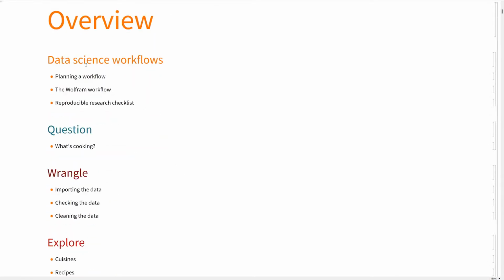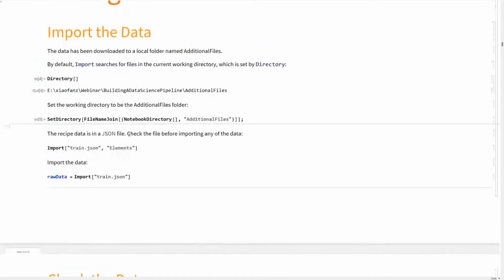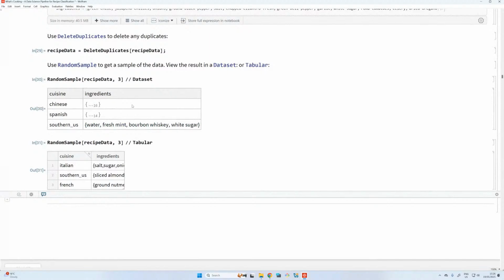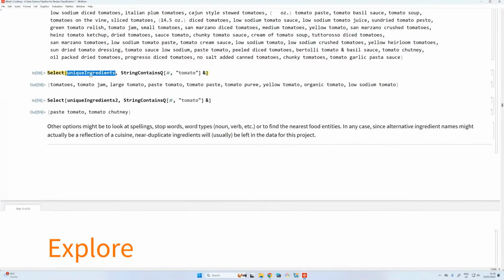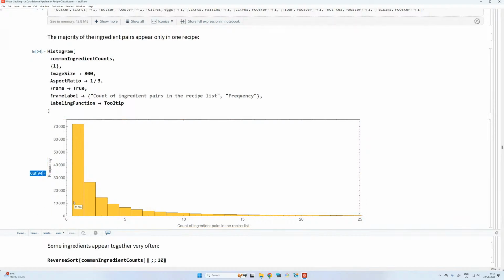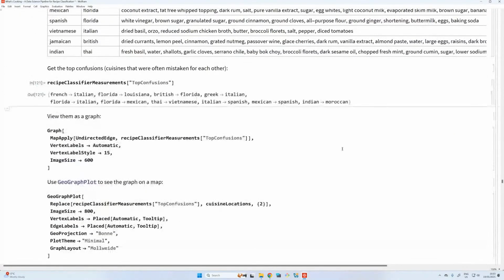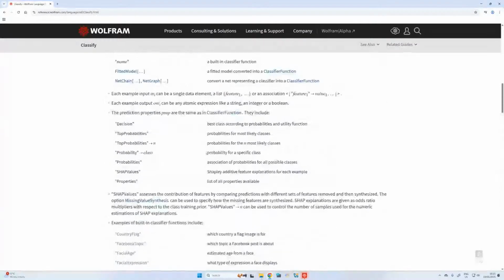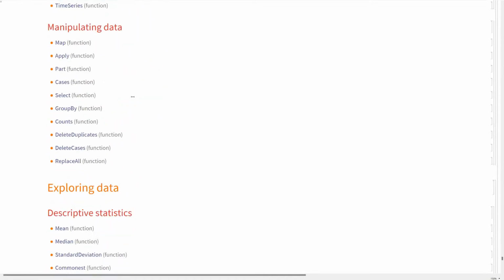Building a Data Science Pipeline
In this webinar, you will learn the fundamental steps needed to complete a data science project from start to finish. Using a food dataset as a starting point, you will learn how to import, clean up and restructure categorical data. You will then explore the enhanced dataset with statistical analysis, data visualization and machine learning, concluding the pipeline with a dashboard. Along the way, you will learn how to replace anomalous values, canonicalize data, handle missing values and use machine learning to extract features from data.